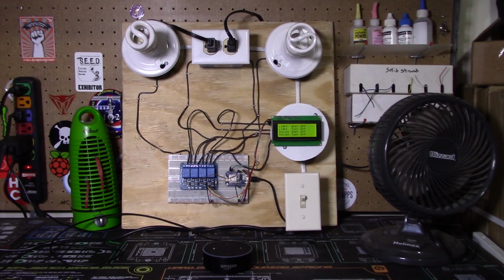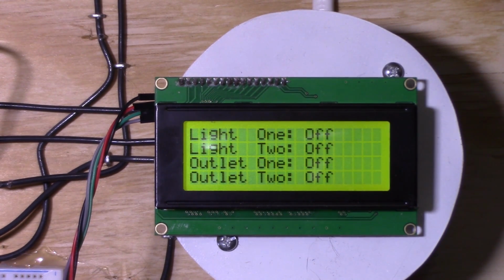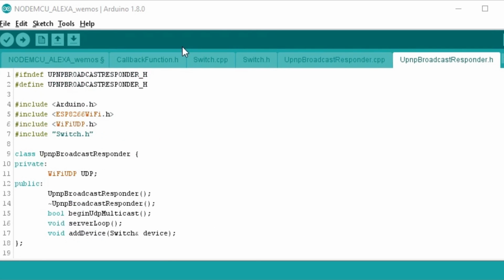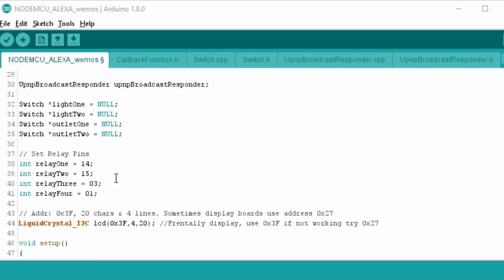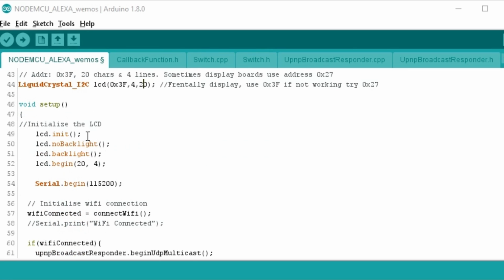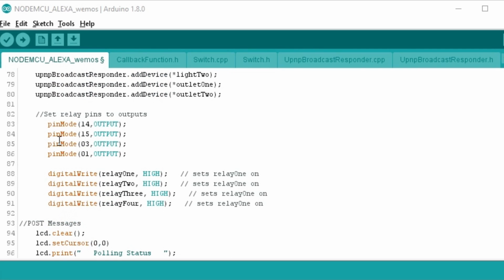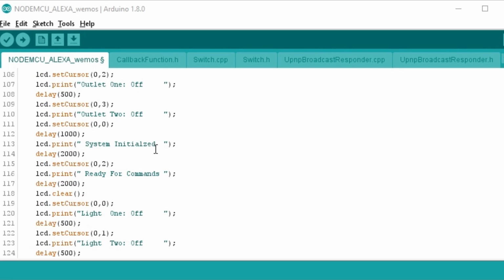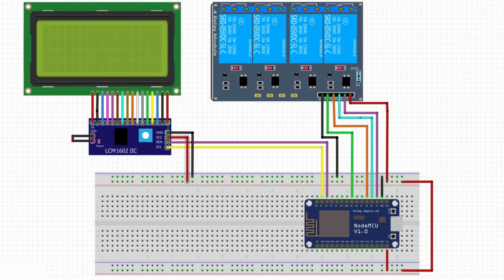How To: DIY Home Automation with NodeMCU And Amazon Alexa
NOTE The code contained in this video no longer works after an update to the Amazon Alexa API.

Welcome back to another installment of The Workbench. In this video how to automate lights and outlets using a NodeMCU, 4-Channel Relay Board, and a 20x4 I2C Character LCD in conjunction with Amazon Alexa.

The written tutorial that accompanies this video can be found

Amazon Echo Dot

NodeMCU V1.0

4-Channel Relay Board

20x4 I2C Character LCD

Bread Board

Jumper Wires